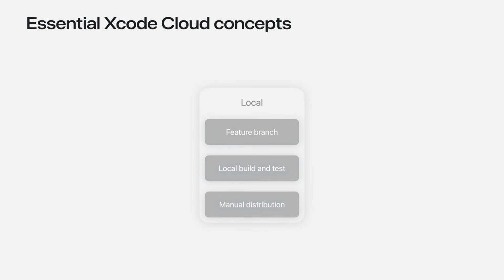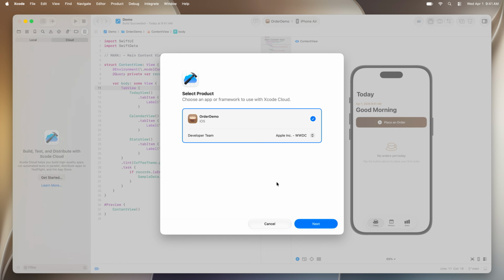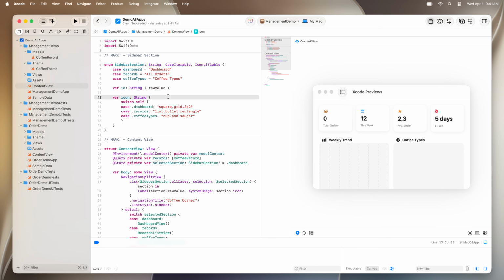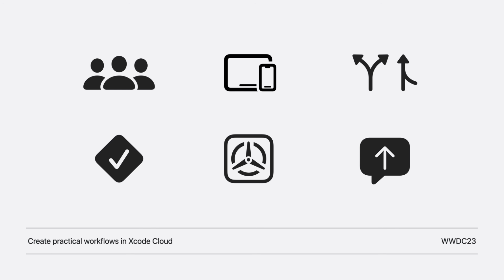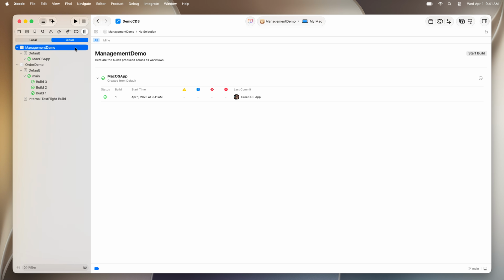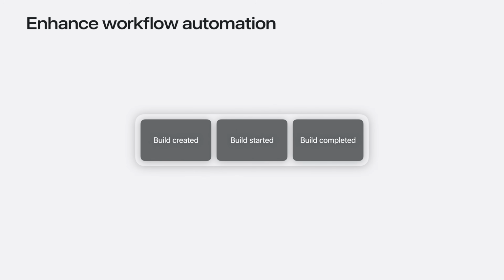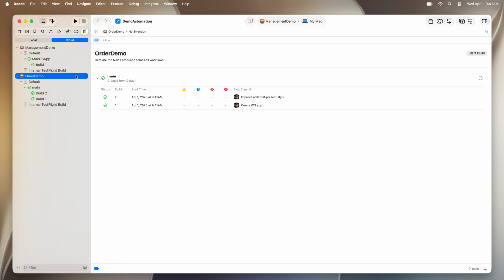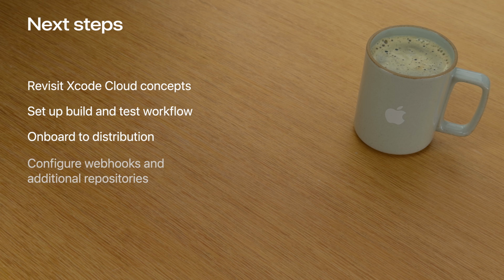WWDC26: Build, deliver, and automate with Xcode Cloud | Apple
Discover the latest updates to Xcode Cloud that quickly get you started building and delivering your apps. Learn essential Xcode Cloud concepts, set up cloud build and tests simply by connecting your source repository, and configure for app distribution when you’re ready to ship. Find out how webhooks and management tools extends Xcode Cloud’s capabilities, supporting your most advanced workflows.

00:00 - Introduction
01:13 - Essential concepts
02:07 - Getting started
06:42 - Distribution
09:21 - Webhooks
11:22 - Additional repositories
13:00 - Next steps